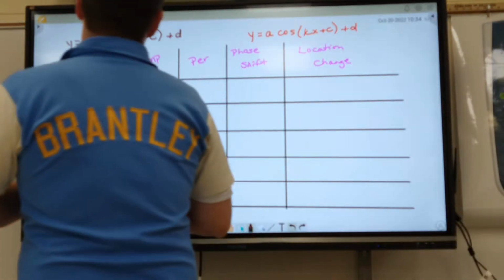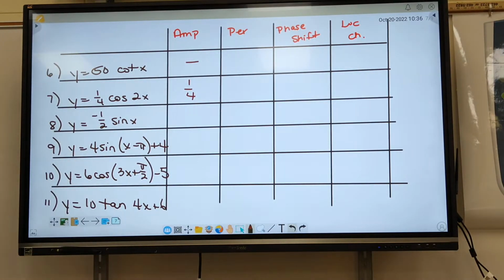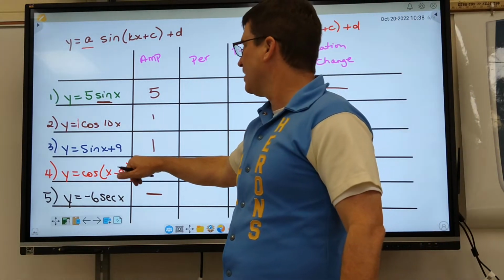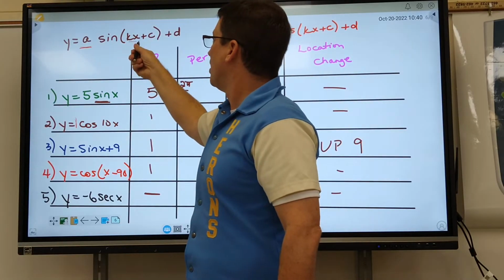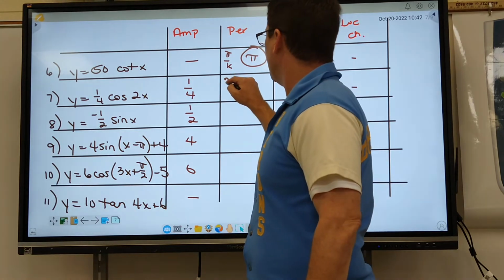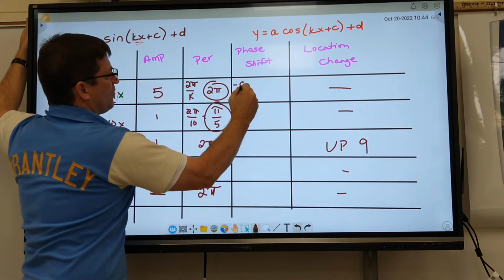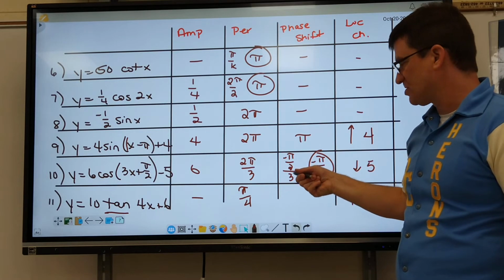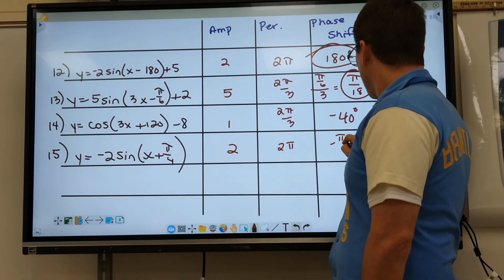graph chart - October 20